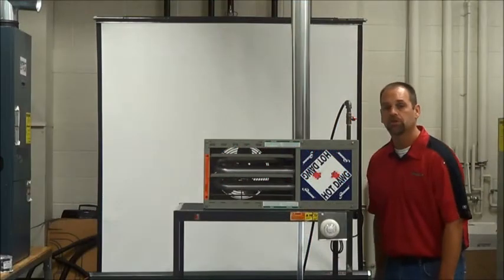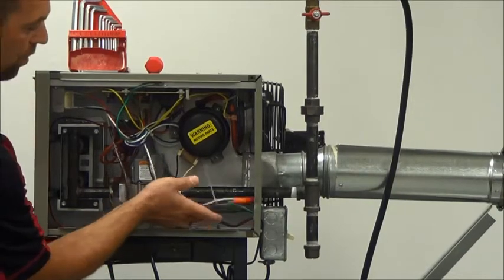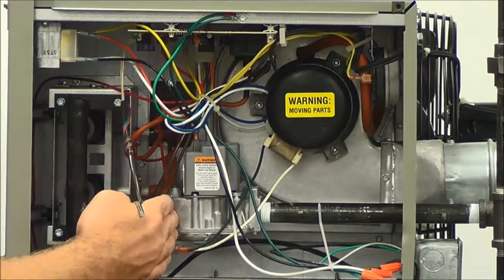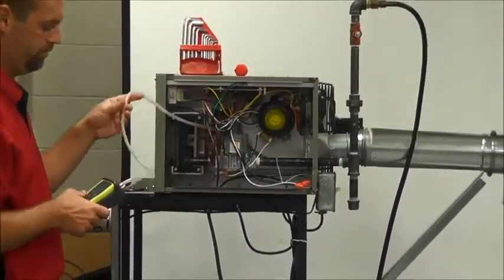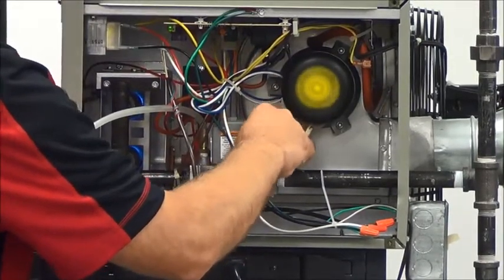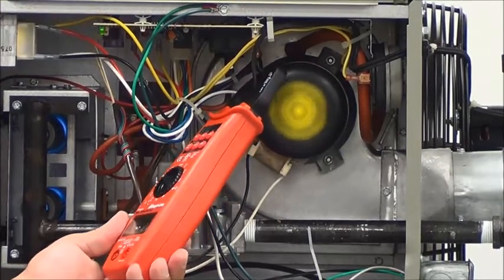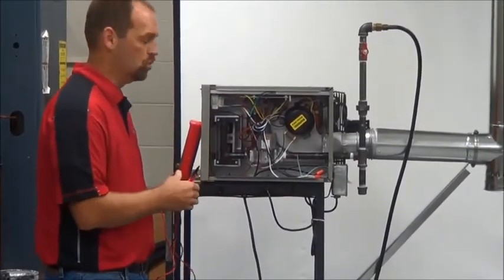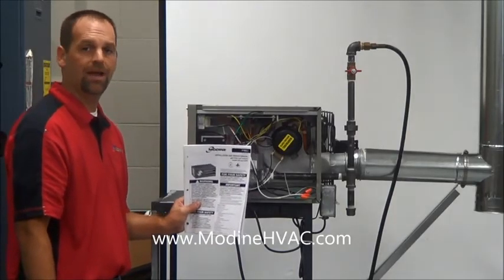Performing a Start up on a Modine Hot Dawg Unit Heater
Watch as one of Modine's service tech's demonstrates how to perform a start-up on a Modine Hot Dawg Unit Heater.